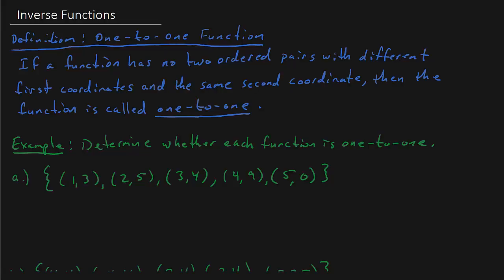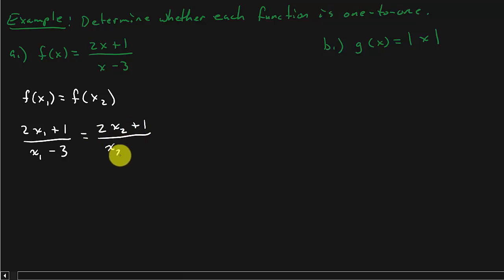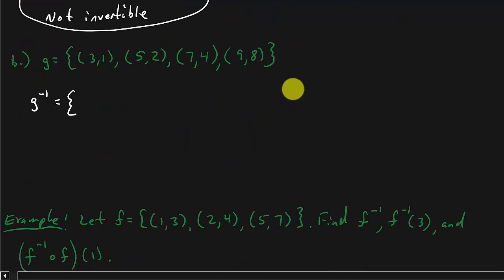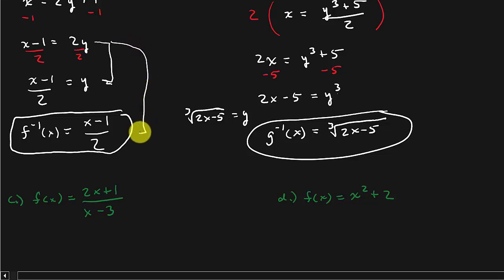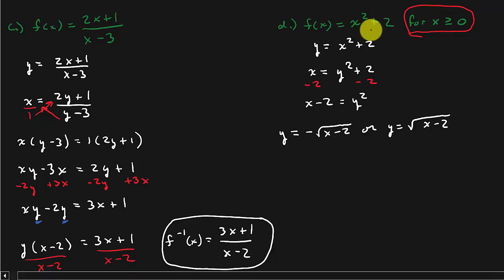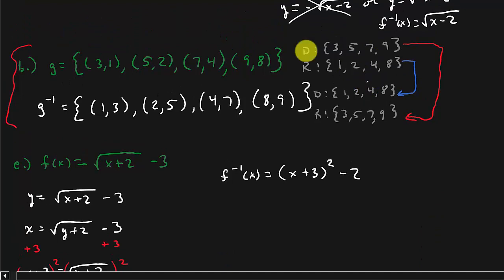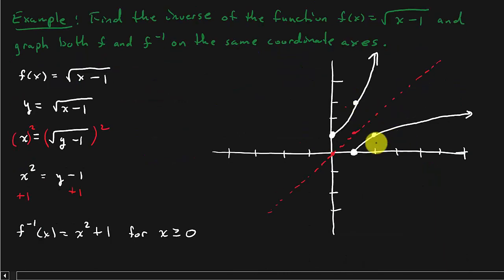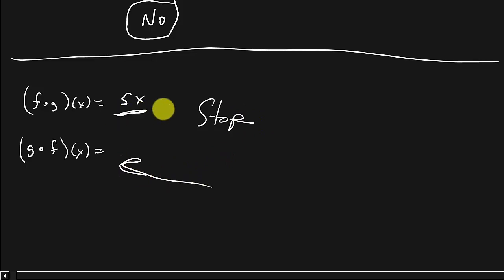College Algebra - Inverse Functions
This video show how to find the inverse of a relation and a function.  We also determine if two functions are inverses of each other.  We graph a function and its inverse on the same coordinate system.